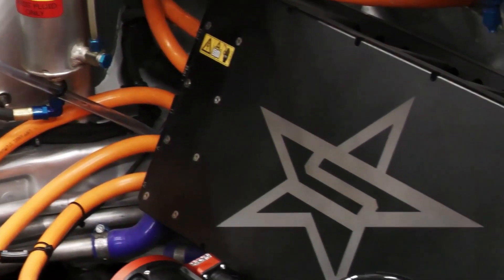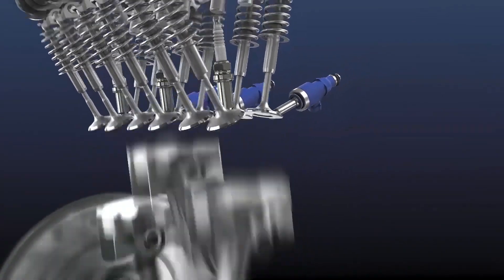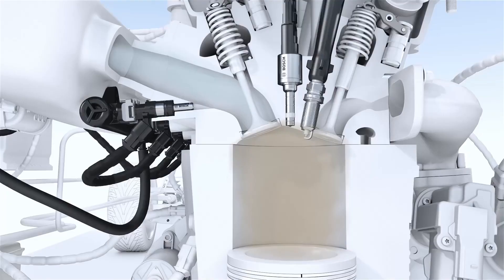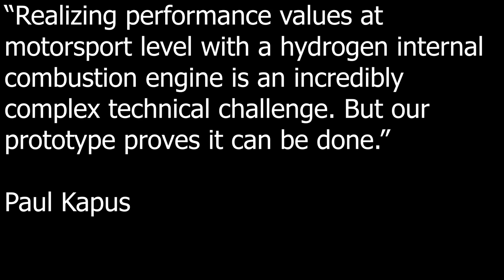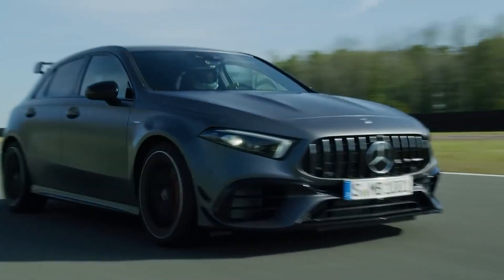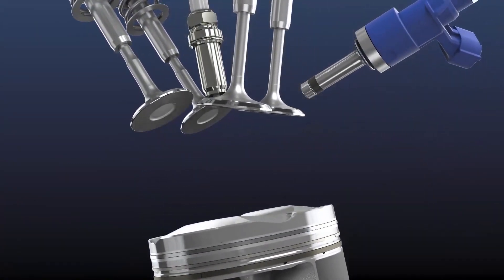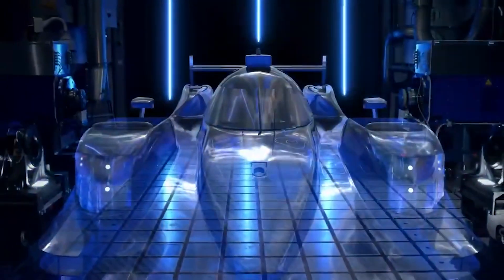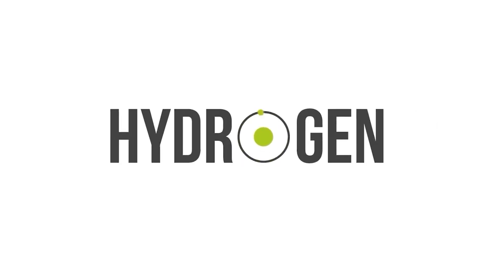AVL RACETECH Builds Hydrogen Combustion Engine for Racing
AVL Racetech has been in the motor racing scene for more than 20 years. Now what they do is test, develop and fabricate manufacturers, organizers, teams and drivers. And they aren’t just building and developing for small racing series. They have worked with F1, MotoGP and Nascar. Now they leverage there know-how to develop solutions for the future of mobility.

And that’s exactly what we will be taking a look at today. the motorsport department of AVL, has recently shown of there prototype of an innovative H2 internal combustion engine. The engine is a compact 2.0 liter turbo charged engine, with water injection.  Now this prototype is the first racing engine that AVL RACETECH is developing and building in-house.

And this engine is something truly amazing. You see most H2 powered ice are normally operated at very lean air fuel mixes. Which in turn means that they generate comparatively less performance, to a gasoline based engine that runs a richer fuel mix. AVL’s new engine still runs slightly leaner than gasoline engines, but because of there new water injection methods they have made H2 powered engines that produce power than can match the power of gas ice of today. We will talk power, but first how does it work and what are they doing different.